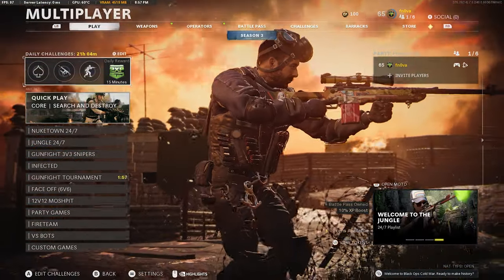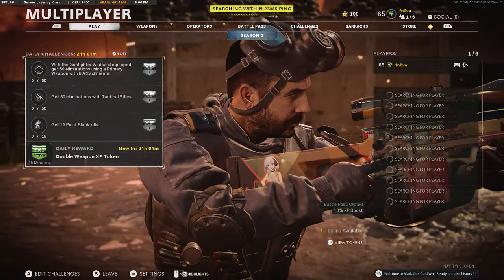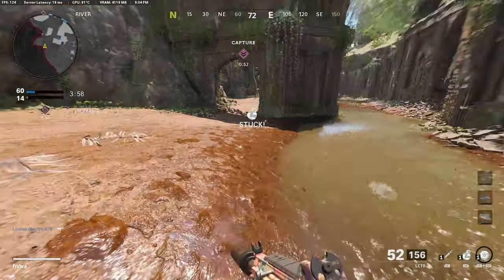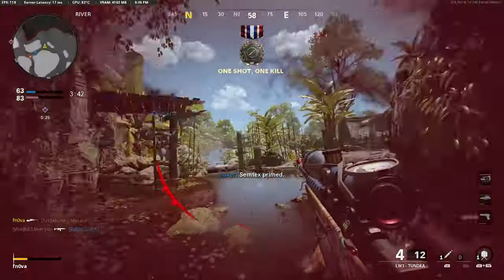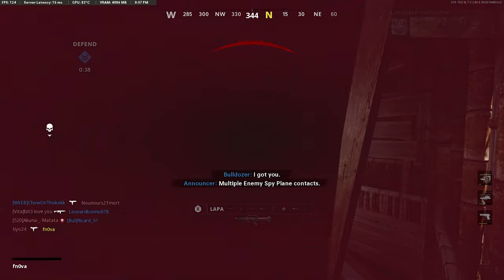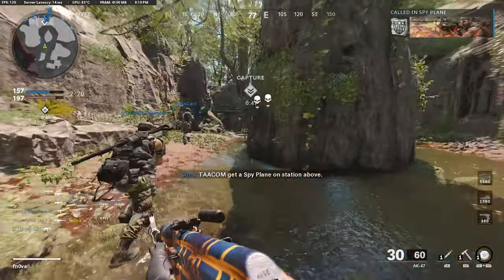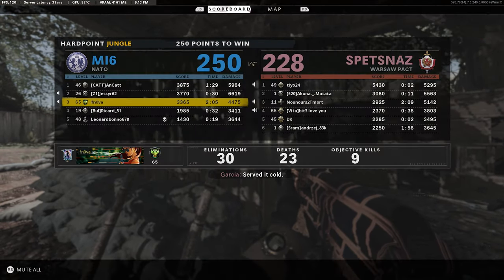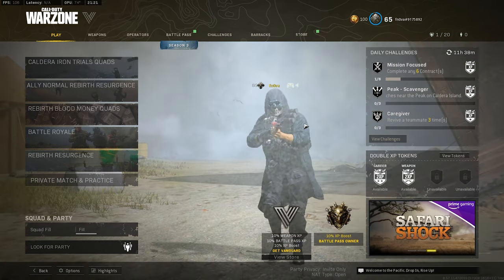NEW 2022 BLACK OPS COLD WAR UPDATE (JUNGLE REMASTERED, BRAND NEW UGR SMG)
In this video, I checked out the brand new UGR SMG added to Call of Duty Black Ops Cold War and played the brand new remastered version of the map Jungle from Call of Duty Black Ops 1, Call of Duty Black Ops 3 and Call of Duty Black Ops 4